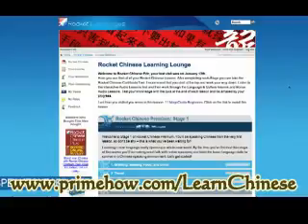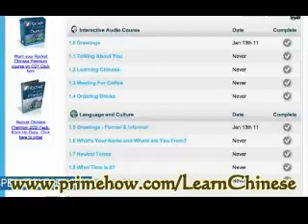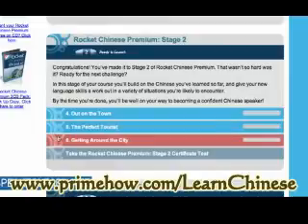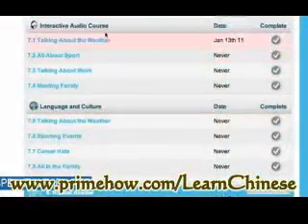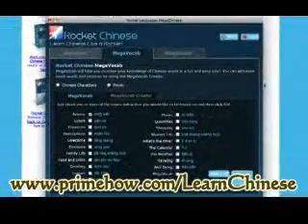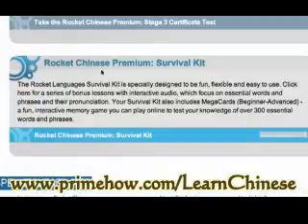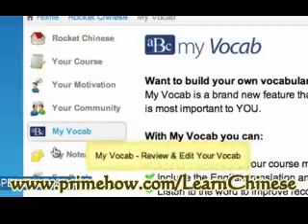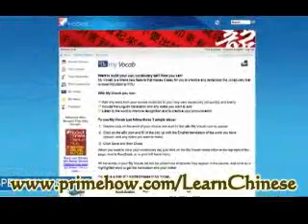Chinese | Chinese Lessons and Teachers